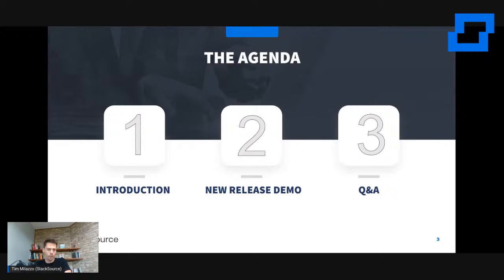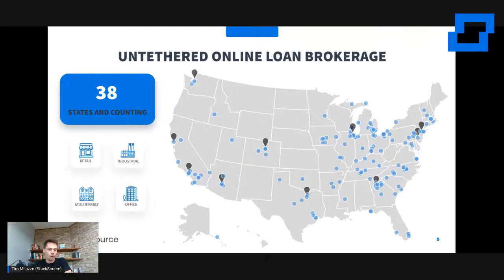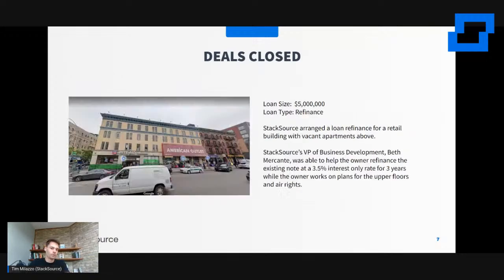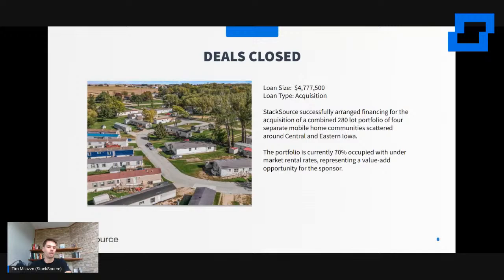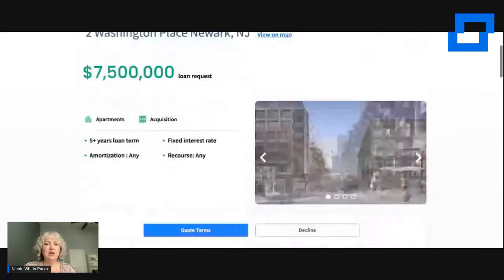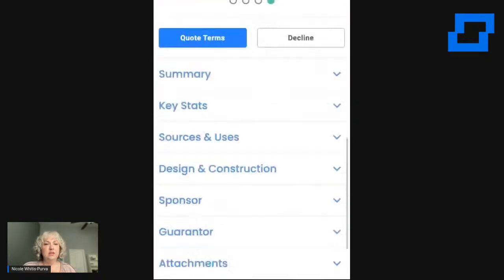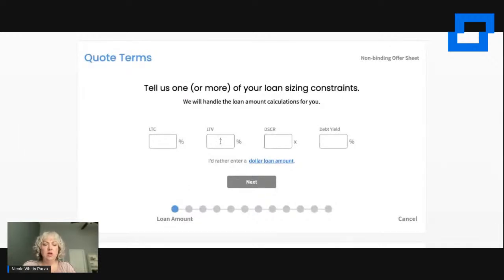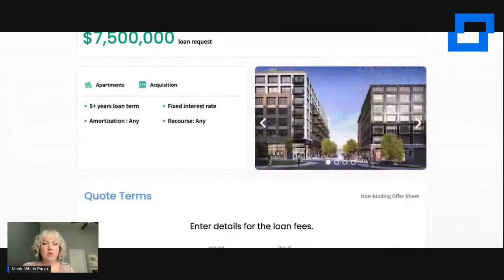New StackSource Lender Interface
Preview of the brand new mobile-friendly interface for StackSource lending partners. Review, quote, and win commercial mortgage opportunities online, easier than ever.